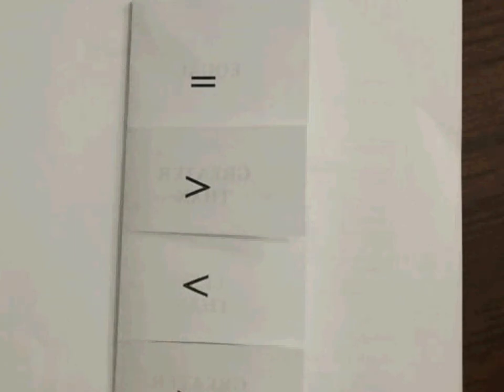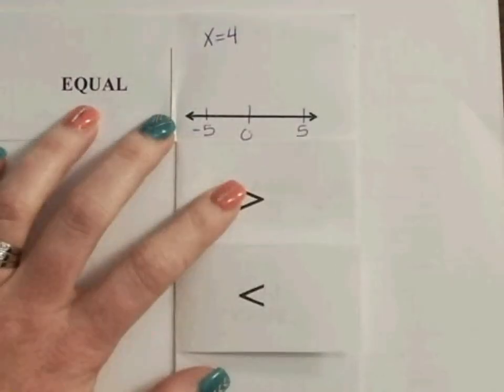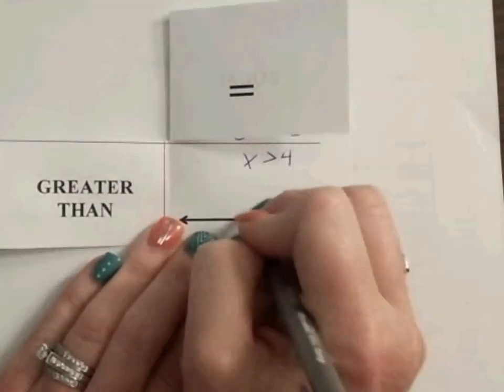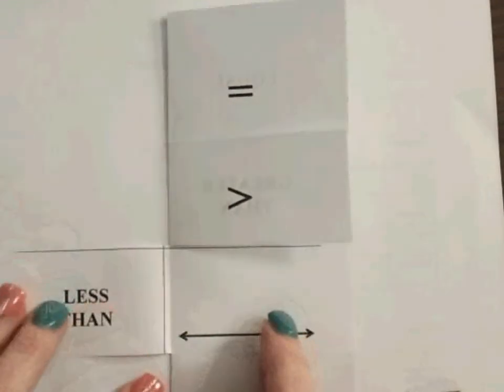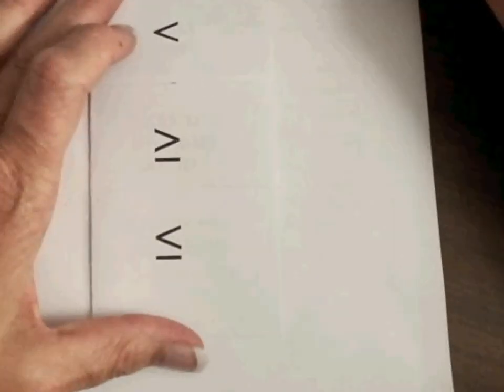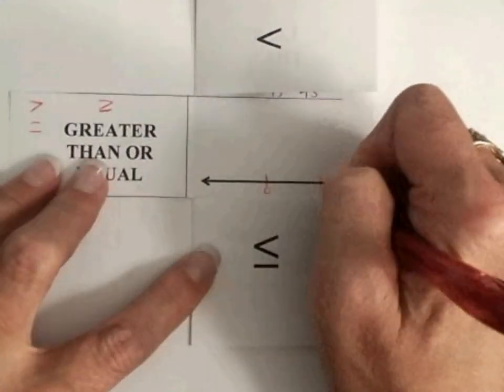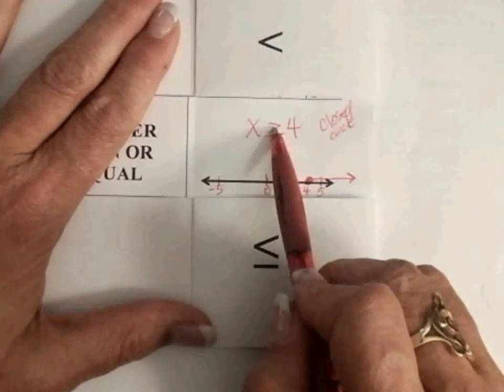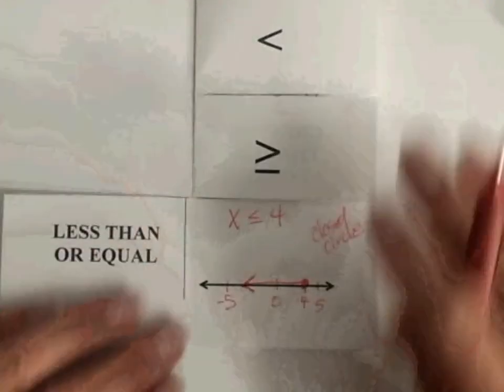Graphing Inequalities Notes9-28 and 9-29